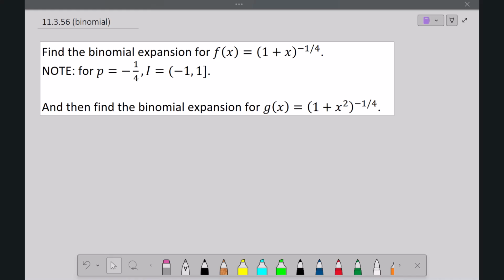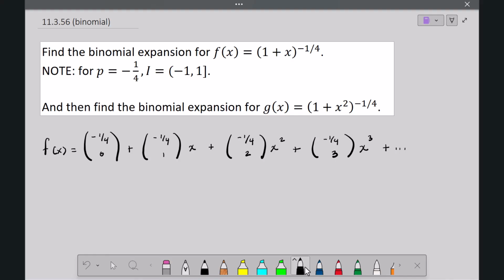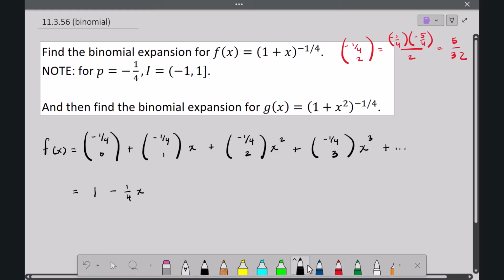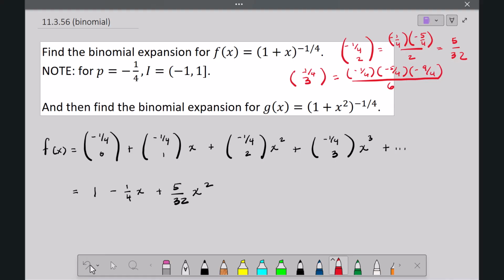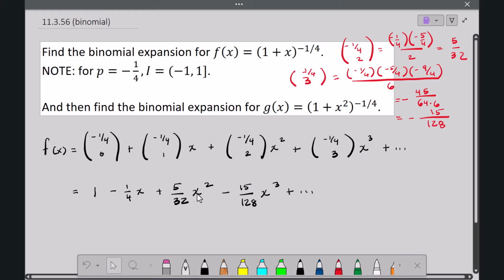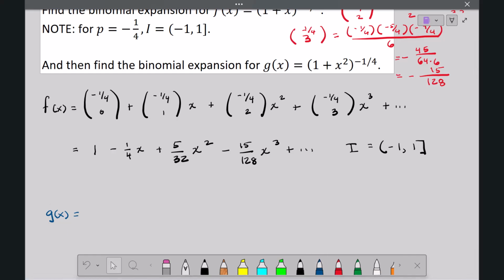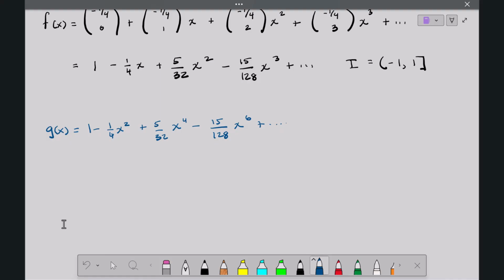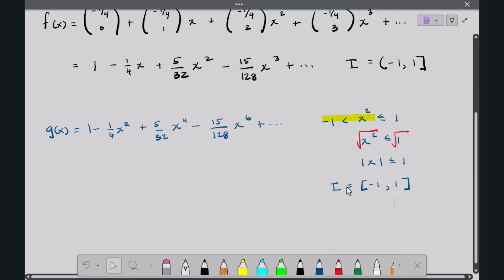EIII 11.3.56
Finding the binomial expansion for a function.